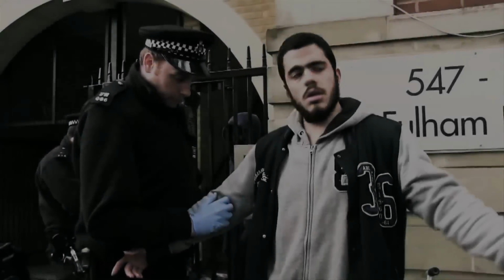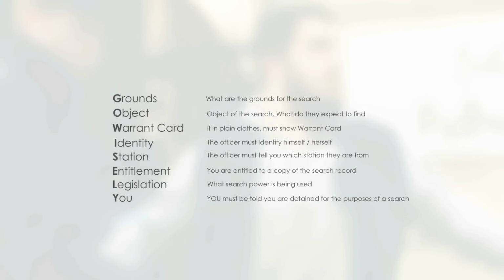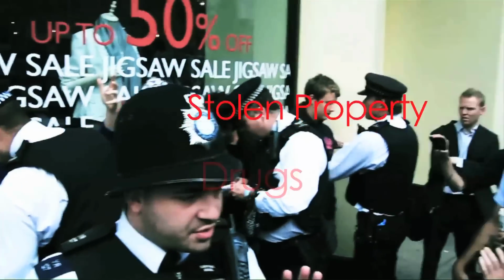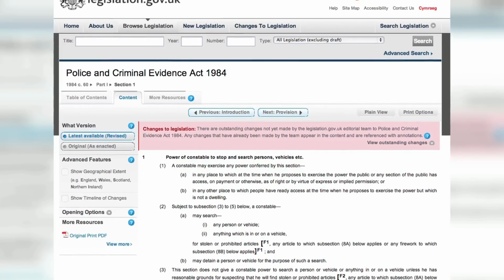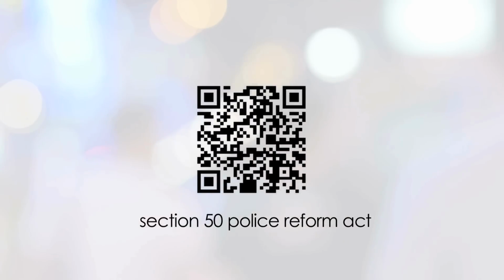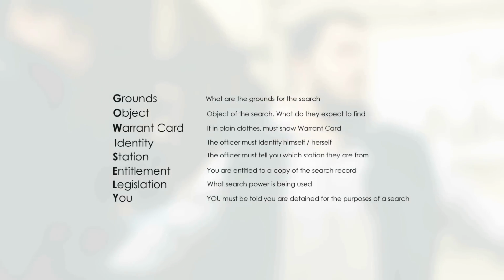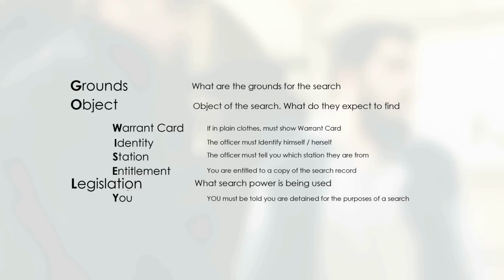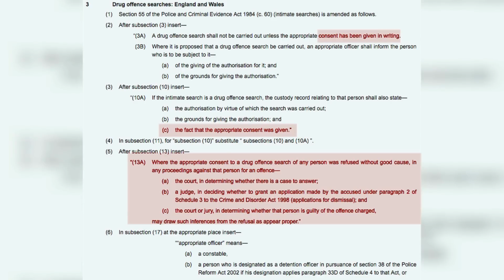Police Searches KNOW YOUR RIGHTS!!!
Section covering Police searches - taken from the documentary 'Strawman - The Nature of the Cage'